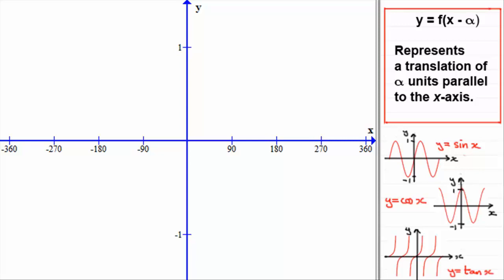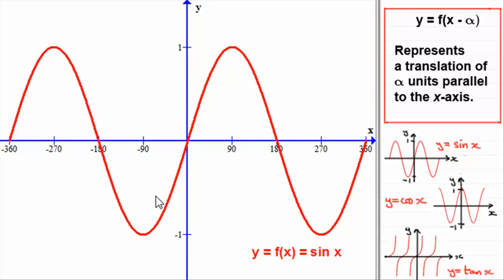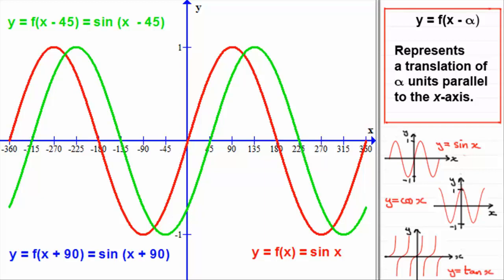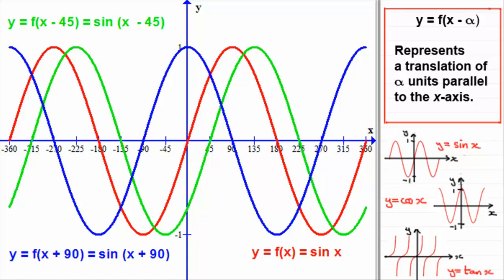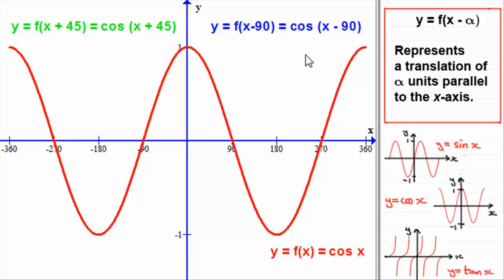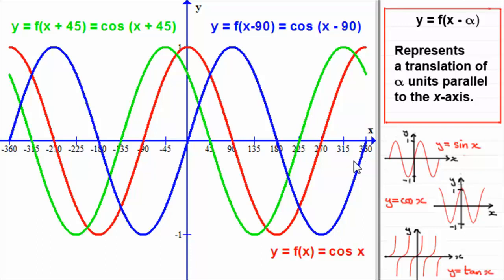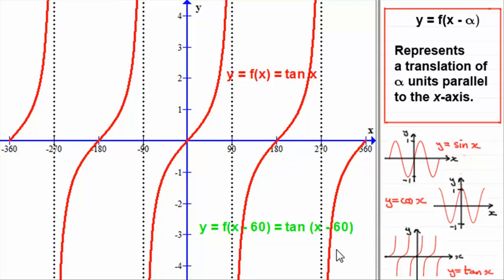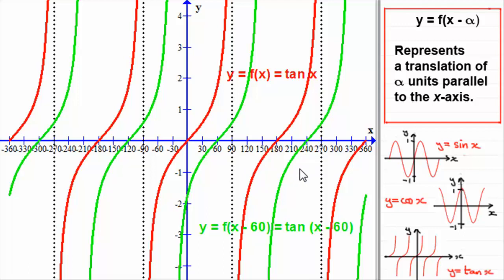Trigonometry | Transformations of Trig Graphs - Translation parallel to the x-axis | ExamSolutions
In this video you are shown how the function y=f(x-a) transforms the graph of y=f(x) as a translation parallel to the x-axis. I demonstrate this on the trigonometric graphs of sine, cosine and tangent.